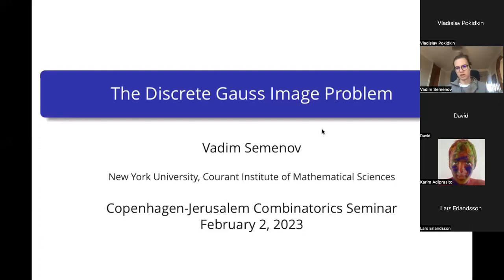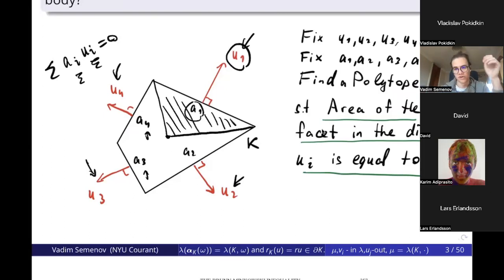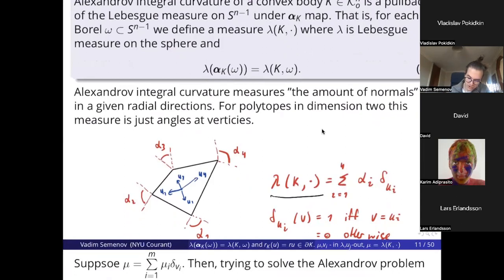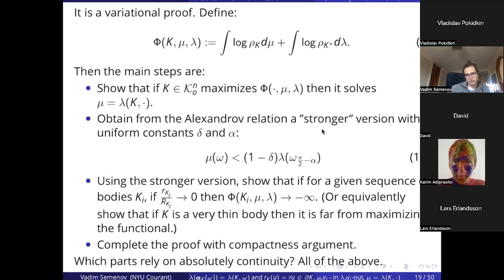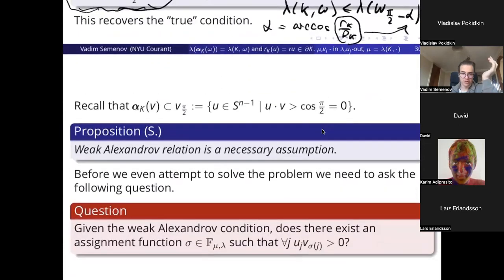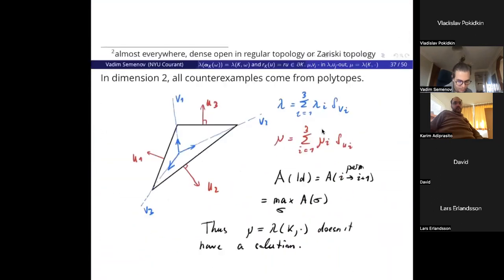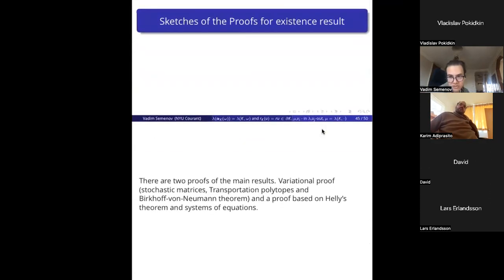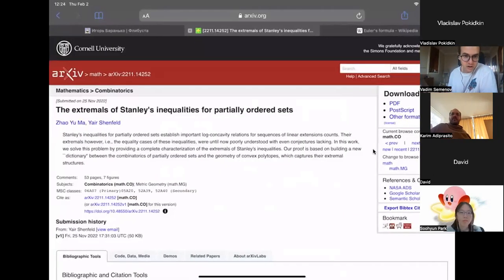Vadim Semenov: "The Discrete Gauss Image Problem"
Abstract: The Gauss Image problem is a generalization to the question originally posed by Aleksandrov who studied the existence of the convex body with the prescribed Aleksandrov's integral curvature. A simple discrete case of the Gauss Image Problem can be formulated as follows: given a finite set of directions in Euclidian space and the same number of unit vectors, does there exist a convex polytope in this space containing the origin in its interior with vertices at given directions such that each normal cone at the vertex contains exactly one of the given vectors. In this talk, we are going to discuss the discrete Gauss Image Problem, and its relation to other Minkowski-type problems. Two different proofs of the problem are going to be addressed: A smooth proof based on transportation polytopes and a discrete proof based on Helly’s theorem. Time permitting, we will also discuss the uniqueness statement for the problem.